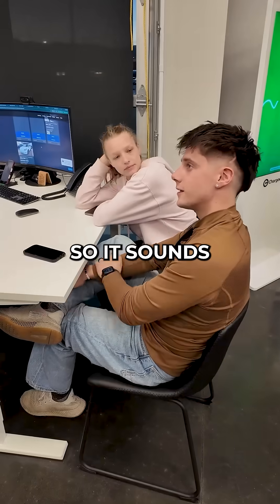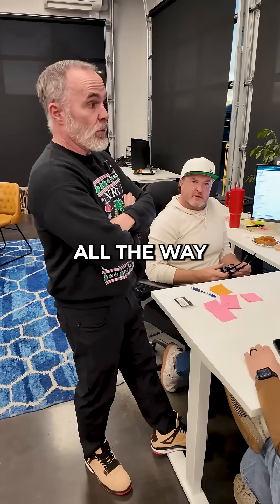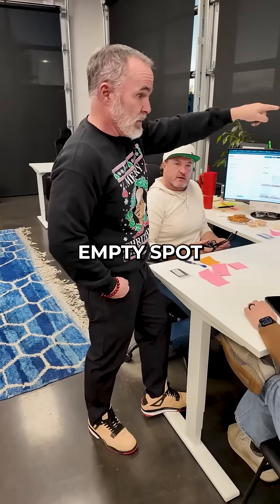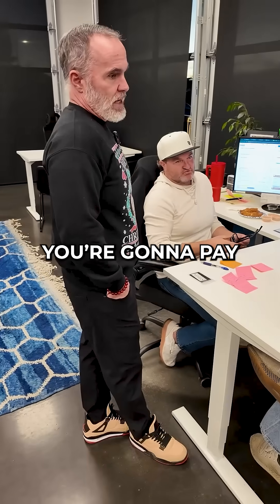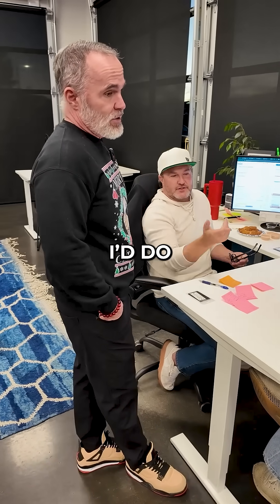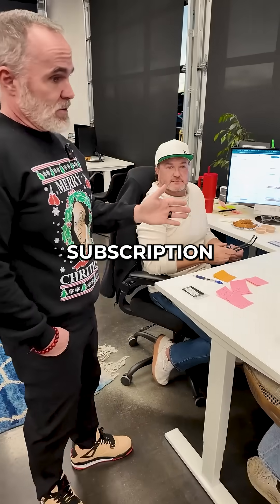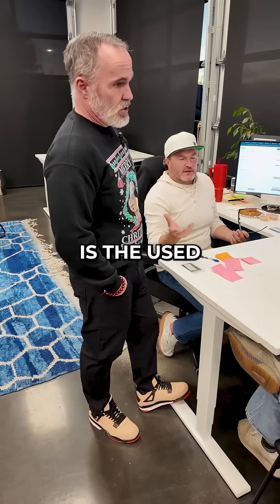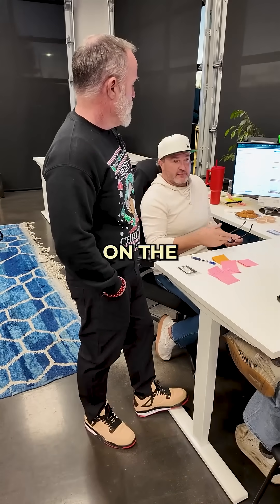Tesla Hardware 3 Vs. 4 🤔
Is it worth paying a premium for Tesla Hardware 4 if you are a first-time buyer?